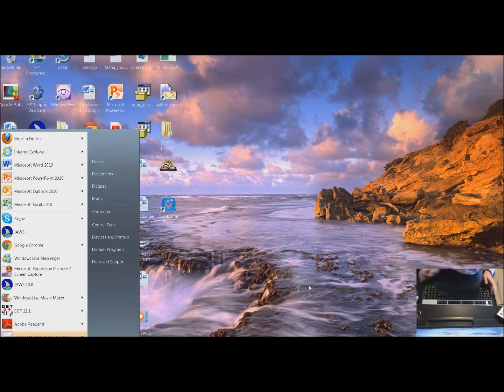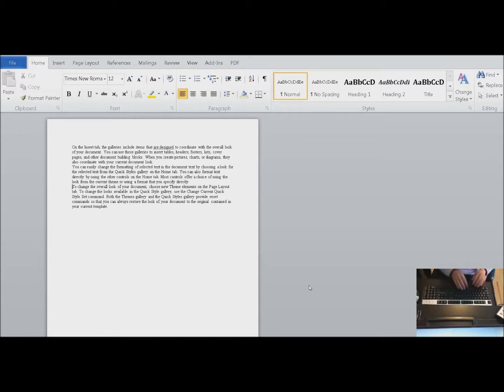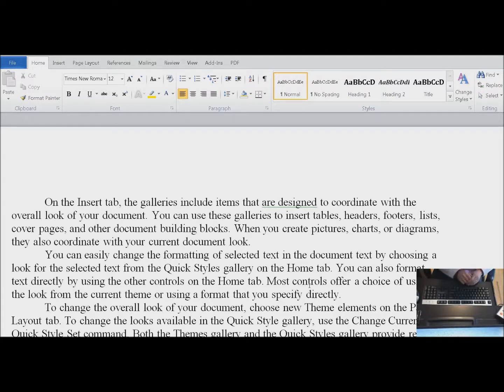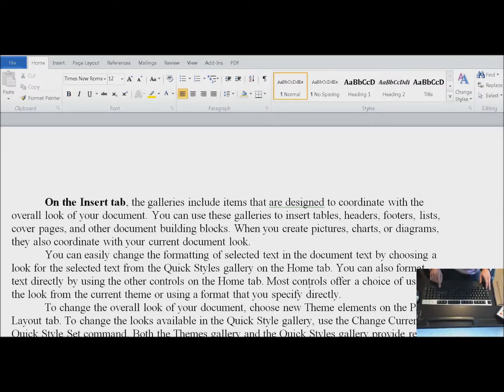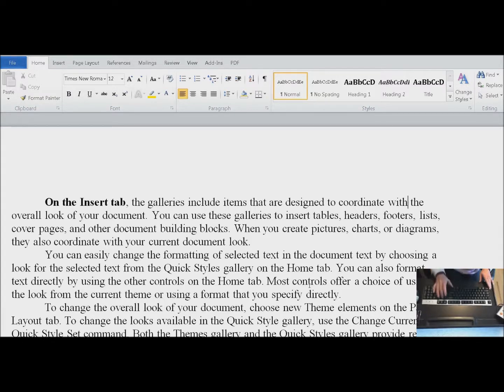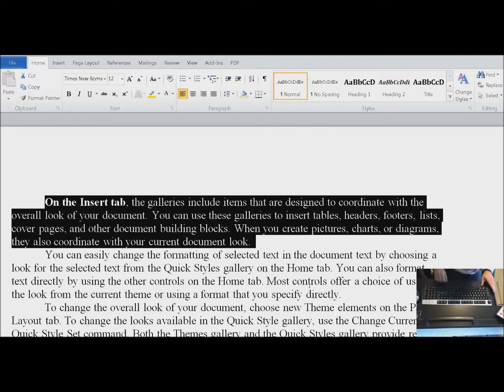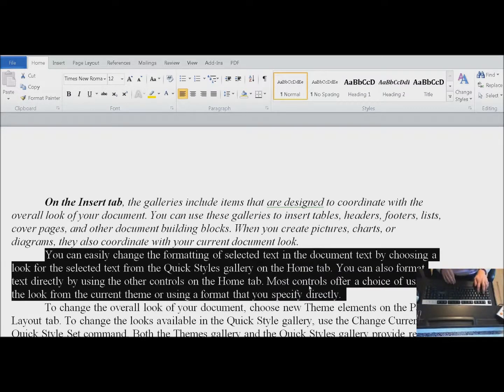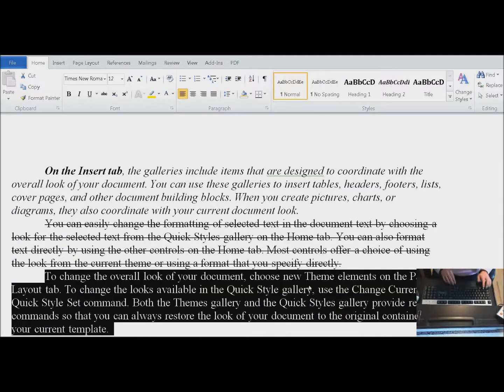Access- talking software lesson on selecting words, sentences and moving around page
Learn how to select words, sentences and paragraphs, spell check easily as you go, move quickly around the page--Many lessons to learn all aspects of controlling JAWS and Word